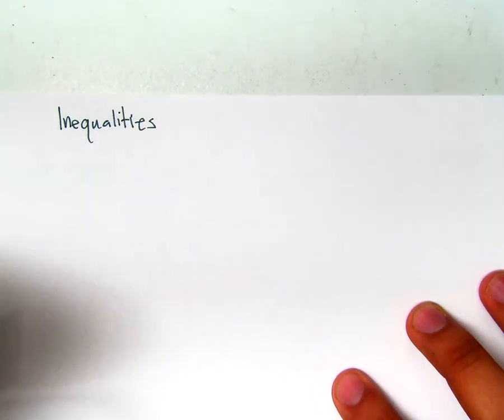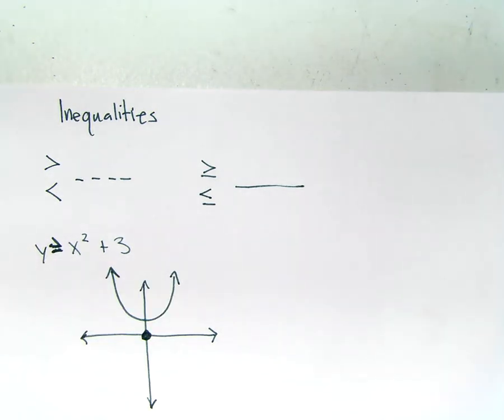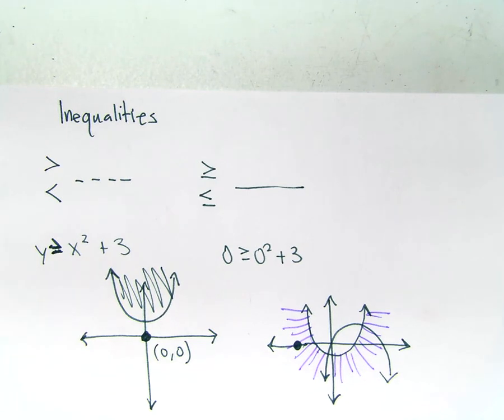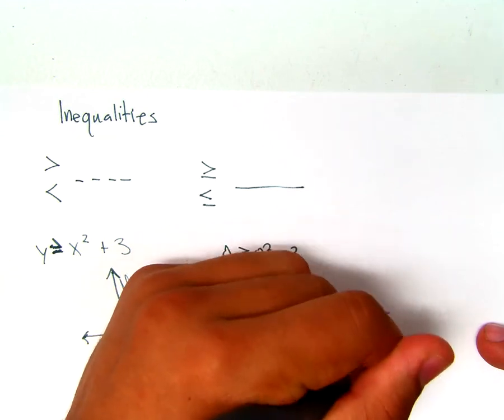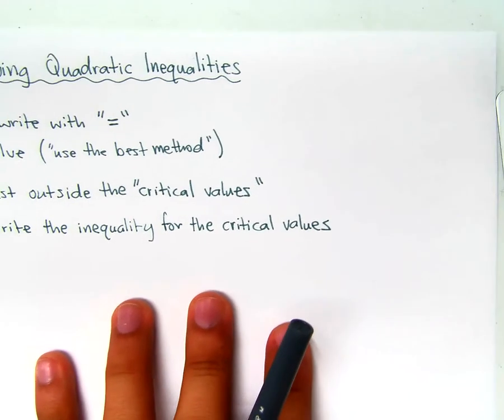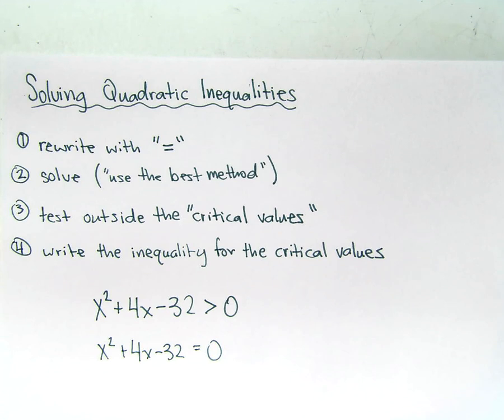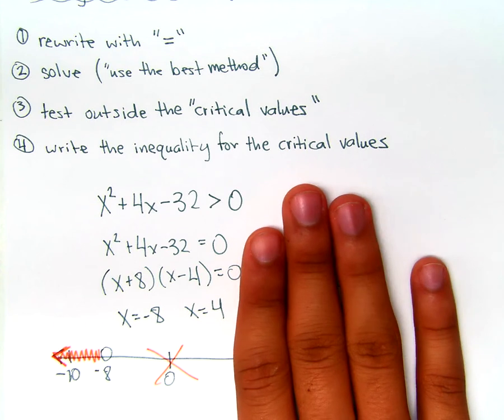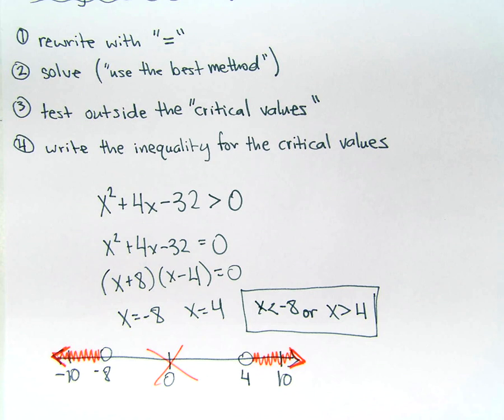Solving Quadratic Inequalities